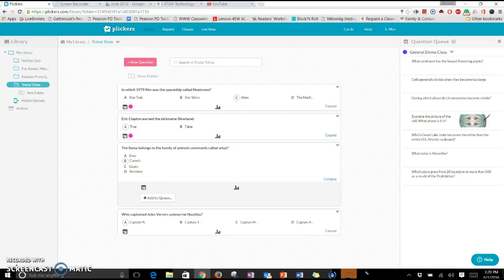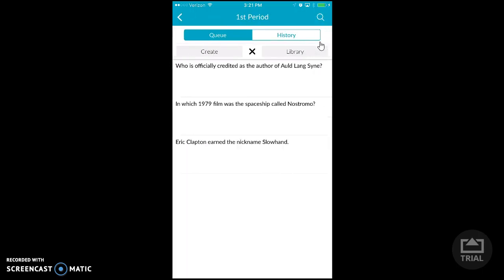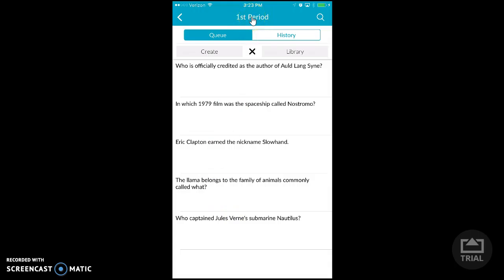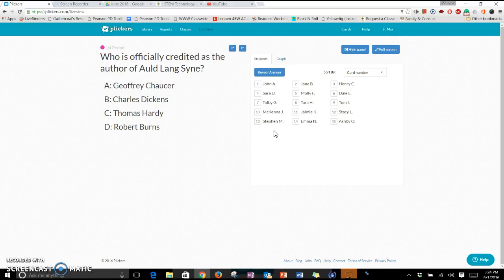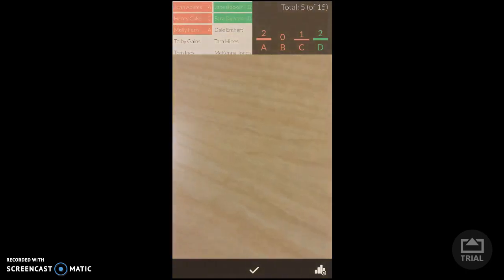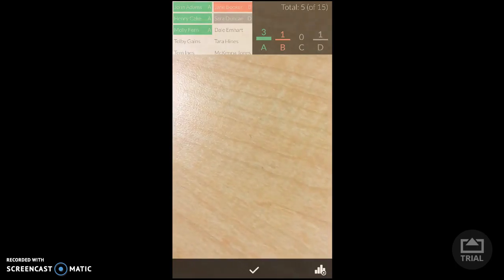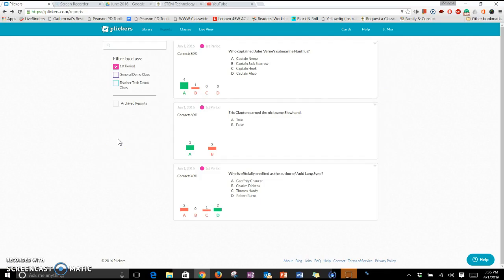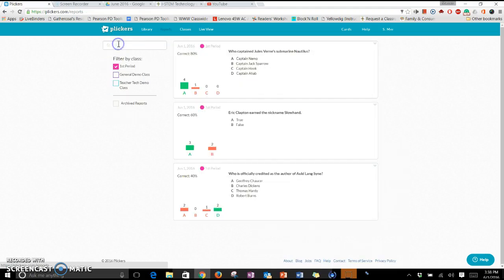Plickers: implementing a quiz